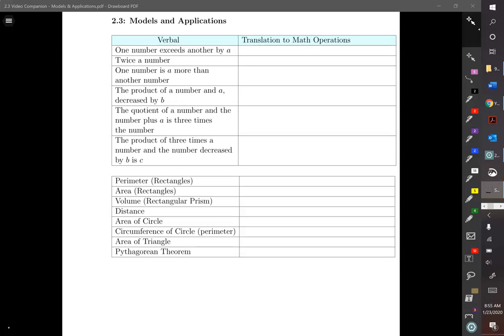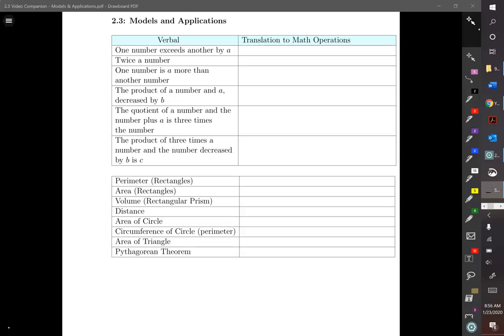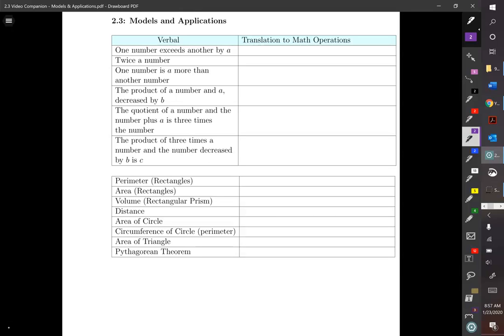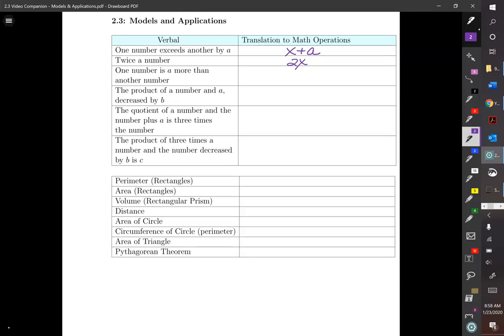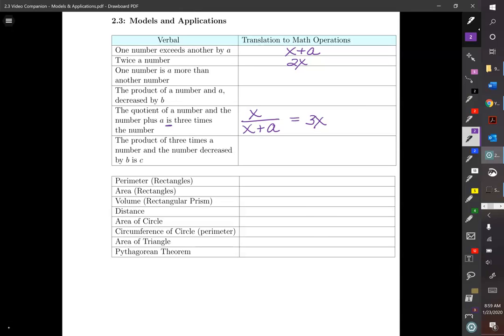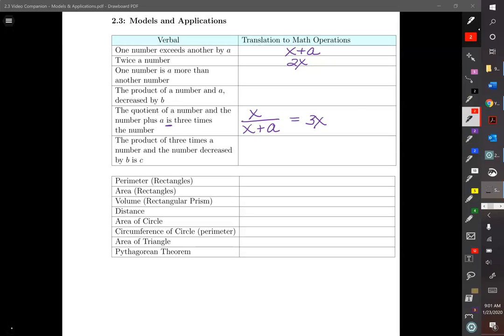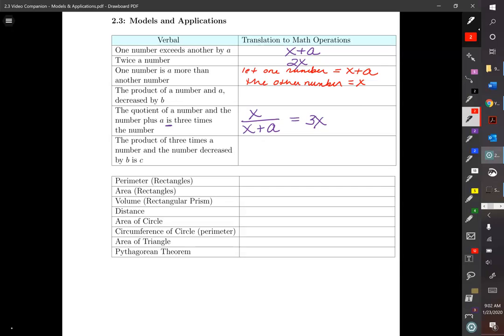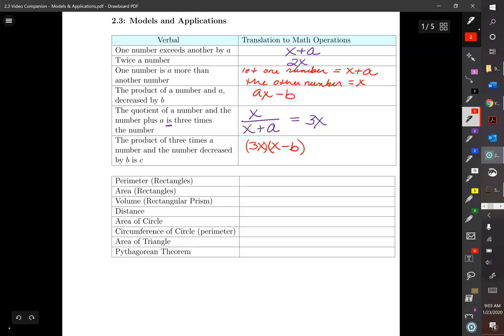2 3 part 1 Modeling & Applications